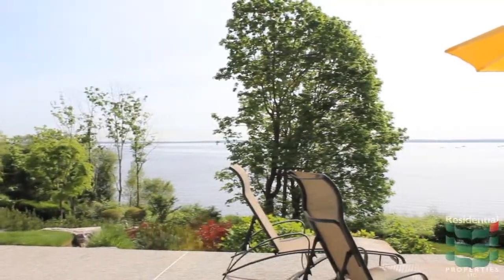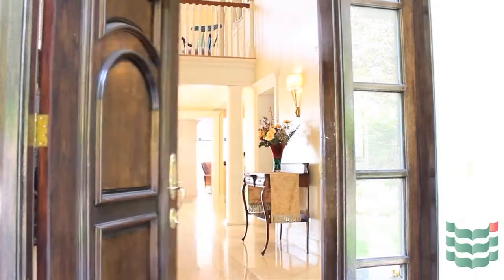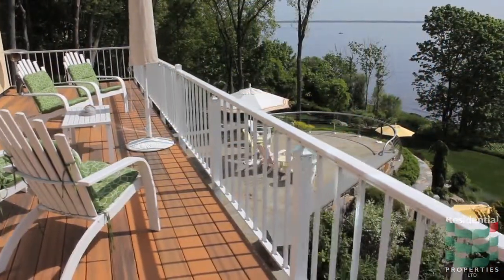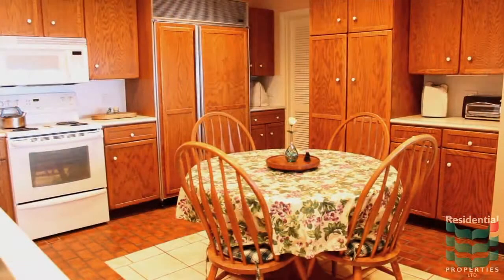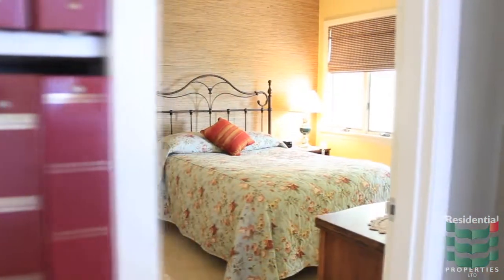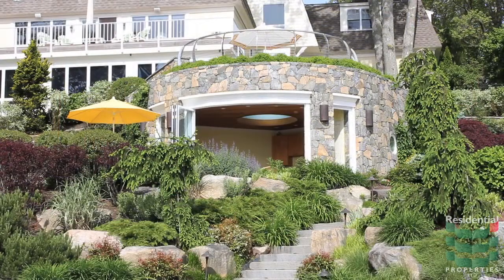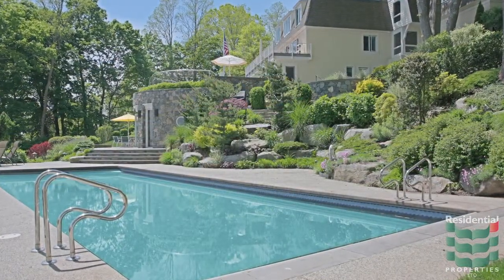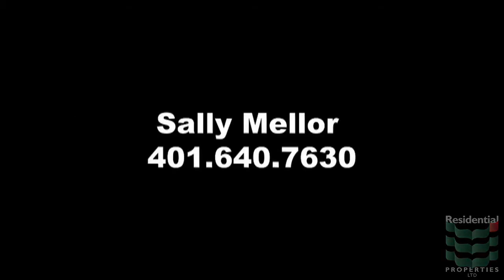30 Angell Court, Warwick, RI 02889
Enjoy incredible sunrises and breathtaking 180 degree views of Narragansett Bay from this European inspired estate in Warwick Neck. Evoking the cottages that dot the hillsides of southern France, this custom-built home provides an outstanding venue for indoor and outdoor entertaining in a lavish resort-style paradise.

Guests are welcomed into the impressive marble foyer that opens to the grand yet intimate great room with a wall of floor to ceiling windows and French doors that seamlessly extend the living area to a large deck overlooking the sprawling outdoor oasis and the bay beyond.

The well appointed kitchen evokes the warmth and spaciousness of a country kitchen and opens to both casual and formal dining areas, the latter features an exquisite built- in china cabinet and French doors that open to the deck. A vaulted ceiling crowned by a cupola with clerestory windows adds drama and light while creating an intimate space to gather at the large granite island. A fully contained bar area is strategically placed for ease of entertaining.

This home features three bedrooms including the spacious master suite with well placed window seats and a Jacuzzi tub in the marble bath that offer wonderful places to take in the stunning views. There is also a large office, a full bath and convenient laundry on the second floor.

On the lower level, there is a fully contained guest apartment complete with 2 bedrooms and a vast rumpus room that opens to both a charming sunroom and a deck that gives you the feeling like you are on the bow of an ocean liner.

An enchanting grotto-like environment has been carved into the sprawling lawn that sweeps down to water's edge, graced with lush plantings and a series of stacked stone walls and terraces. The main outdoor entertainment level features a stone cabana with summer kitchen that opens to a fire pit and the in-ground pool, a whirlpool spa and gas grill, the perfect spot to entertain guests as the gentle waters of Narragansett Bay lap gently at the shore below.

A rare waterfront offering in one of the state's most private and serene settings, just minutes away from everything the state has to offer, but be warned, once you are here, you may never want to leave again!